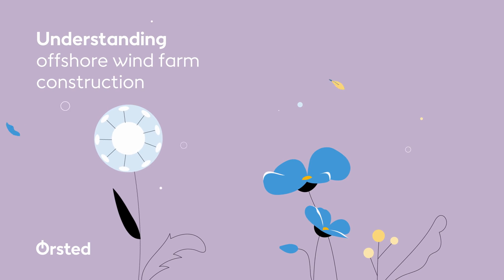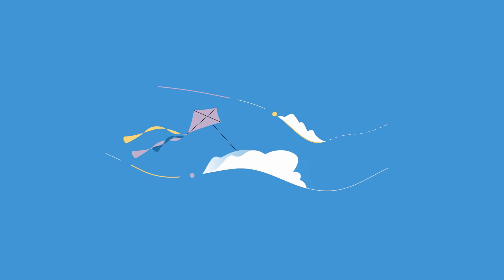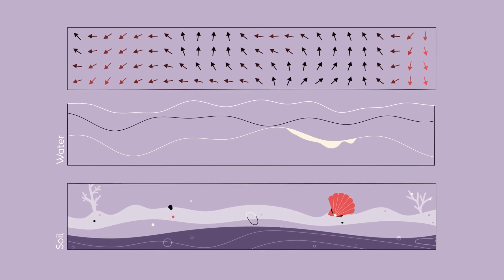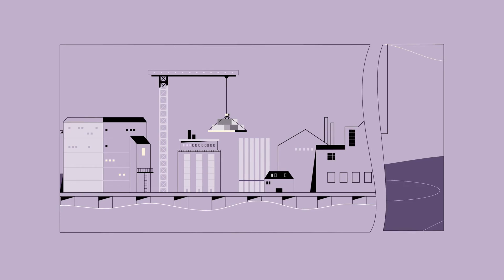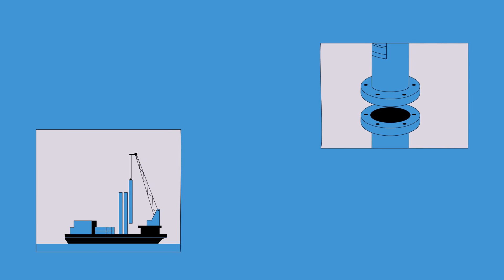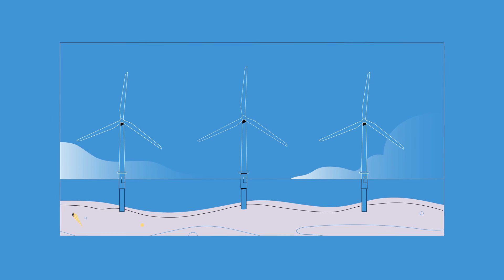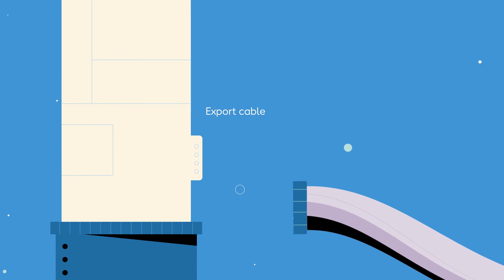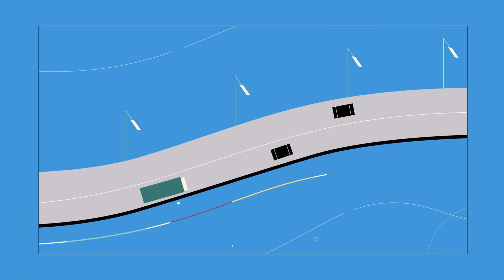Constructing an offshore wind farm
From the first site investigations, to choosing the right foundations, to shipping components out to sea to be installed, constructing an offshore wind farm is a complex process. And that’s not to mention all the work that goes on beneath the waves to deliver clean electricity to local communities, such as offshore cable installation and the safety measures we put in place to minimize our impact on the surrounding ecosystem. Explore the stages